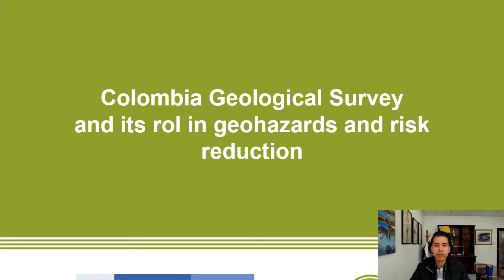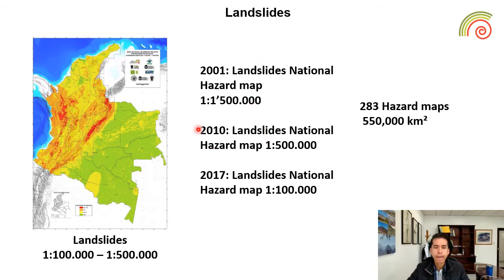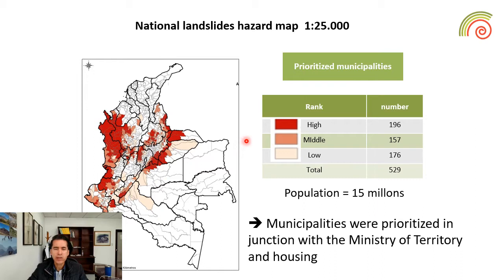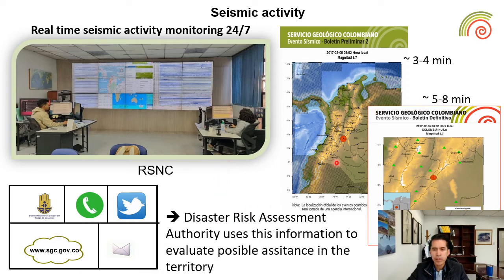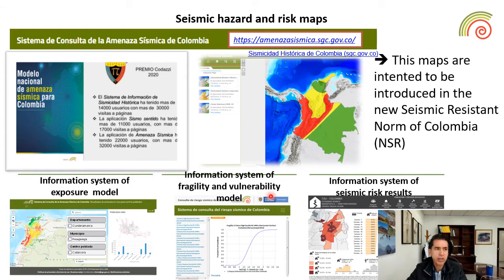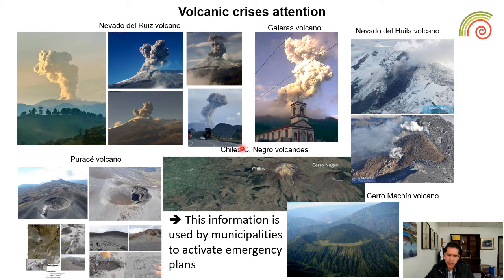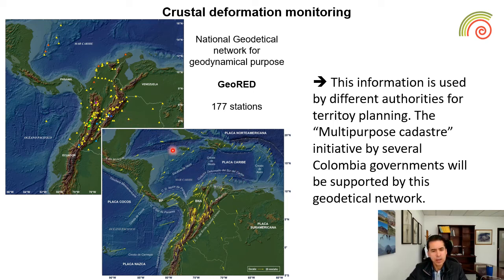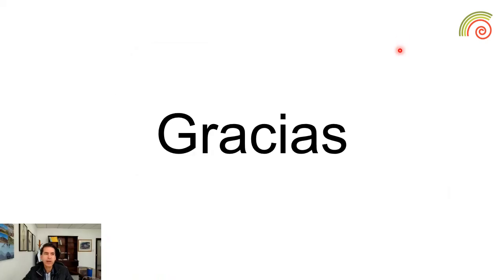Panel 6: Colombia Geological Survey and its role in geohazards and risk reduction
This presentation is part of the Disaster Risk Reduction Forum 2023: The role of Geological Survey Organizations (GSO) in understanding risk and informing risk reduction actions.